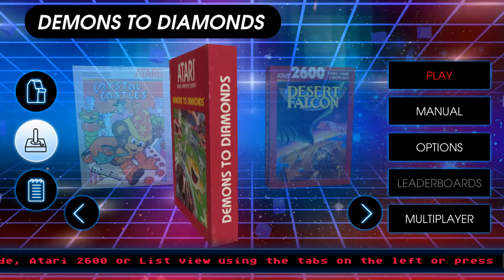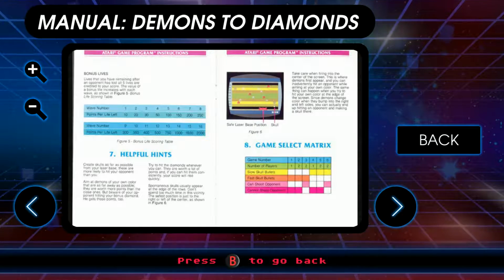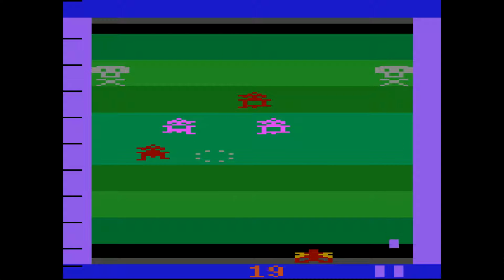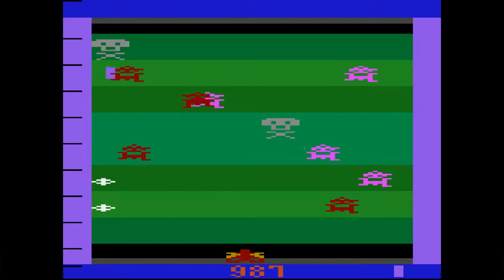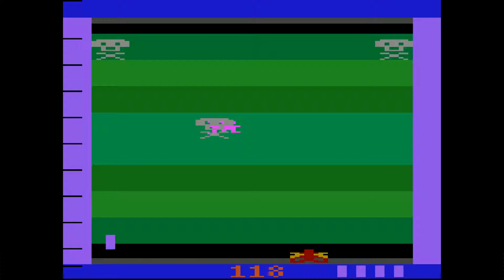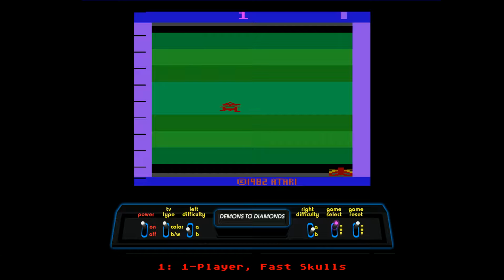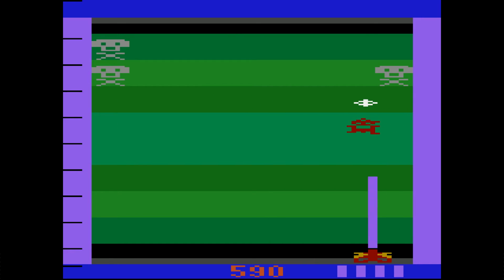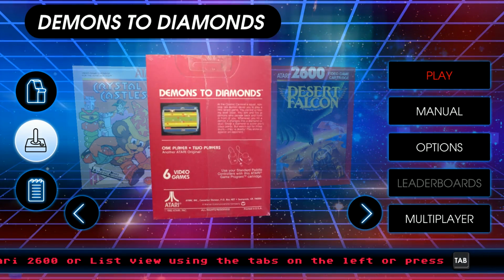Let's Play: Atari Vault - Episode 39: Demons to Diamonds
Essentially a shooting gallery where the gallery shoots back. Thank goodness that isn't actually a thing you can find at carnivals, though if it only shot water back, that could actually be pretty fun.

Thanks to the developers of this game, Atari.